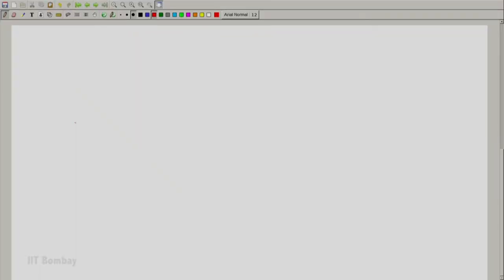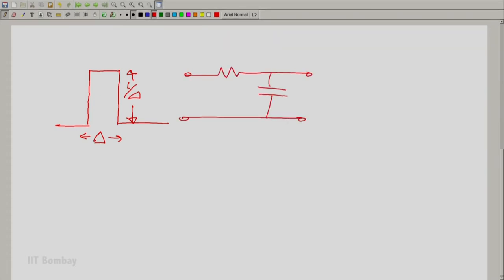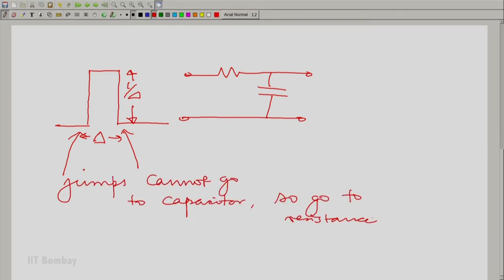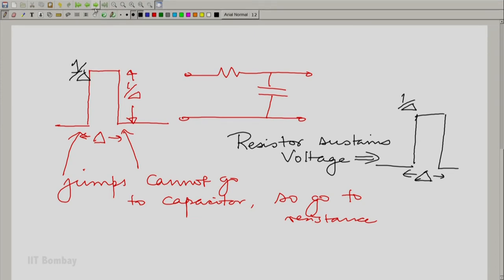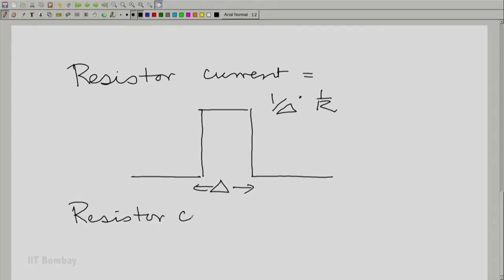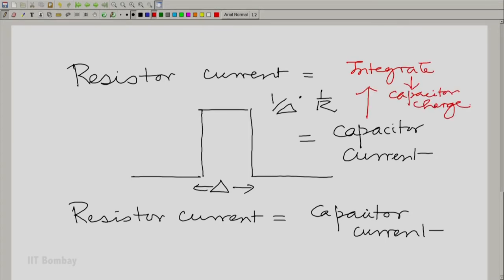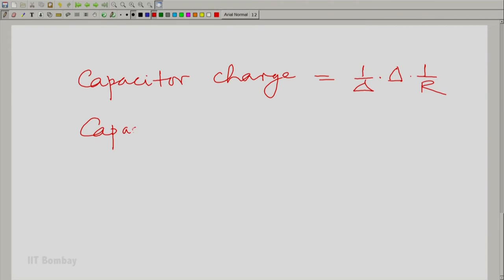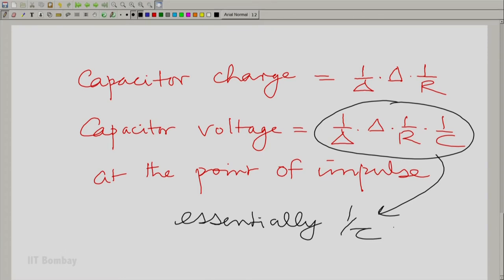EE210x S119 Interpretation of Unit Impulse Response of RC Circuit